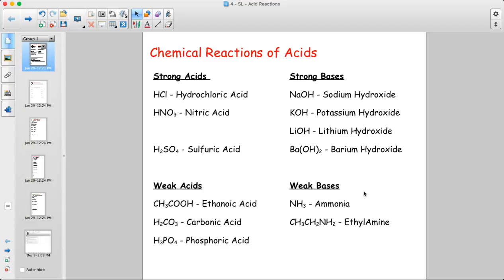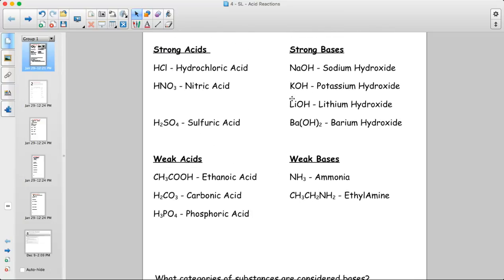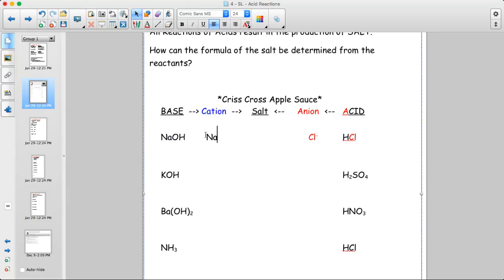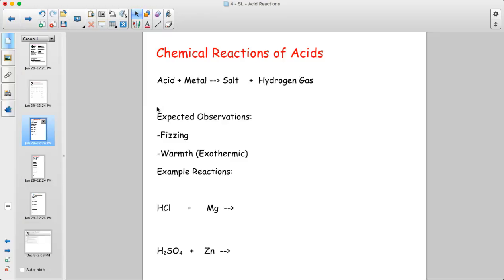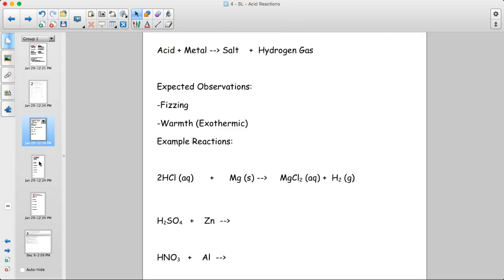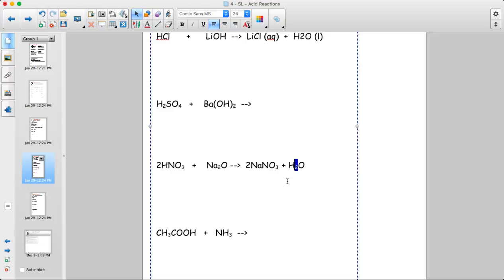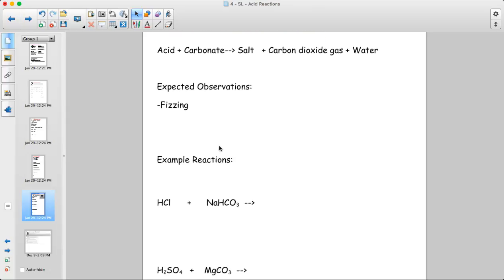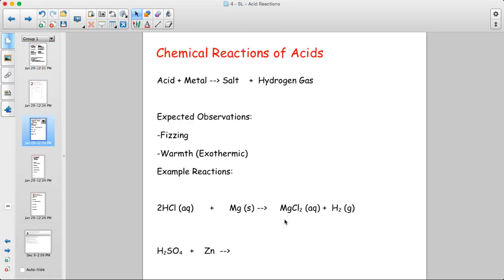Chemical Reactions of Acids